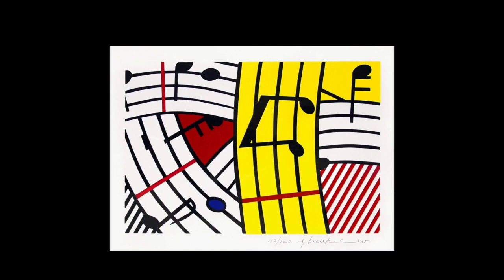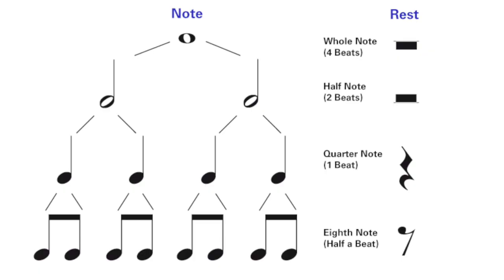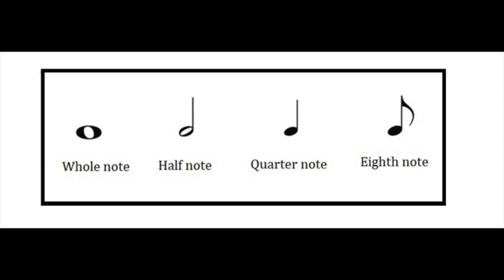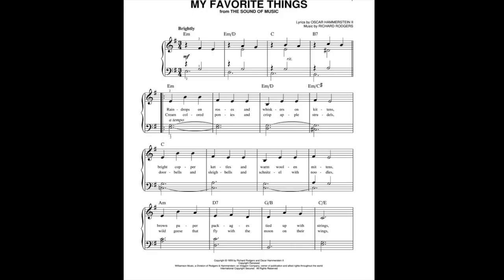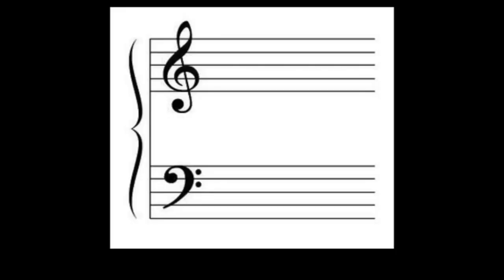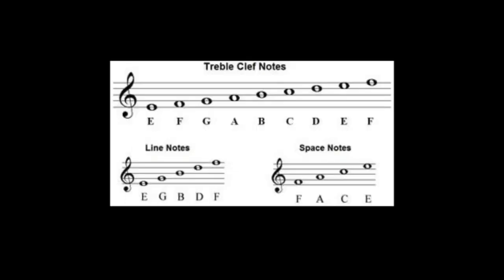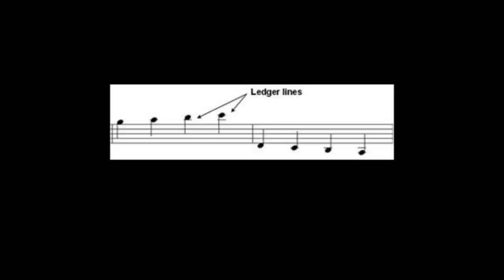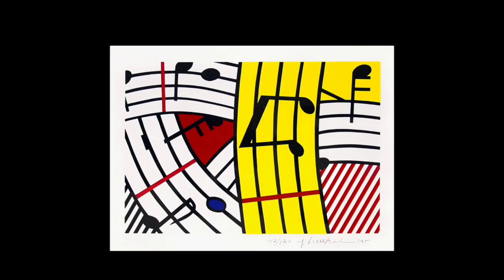Let's Get Creative: Music Notes = Art?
The visual arts and performing arts have always influenced each other. Roy Lichenstein, a leading pop culture artist in the second half of the 20th century, beautifully integrated music into his paintings and drawings. We'll find our creative muse at this intersection of music and drawing to create our own artwork inspired by Roy Lichtenstein's "Composition" Series.

Materials Needed: white paper, black marker, color markers, color pencils, or color crayons (red, yellow, blue)

Grade Level: K-5

Let’s Get Creative! is supported, in part, by a Cultural Affairs grant from the City of San José.